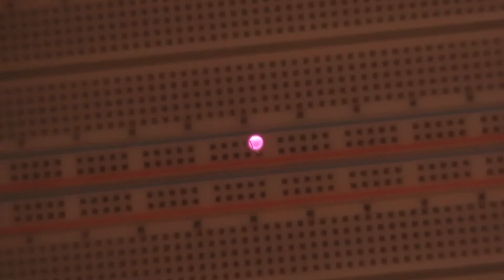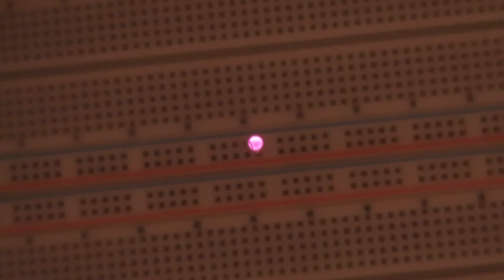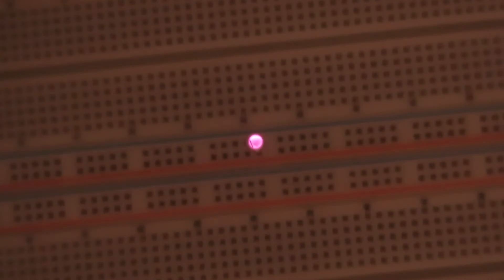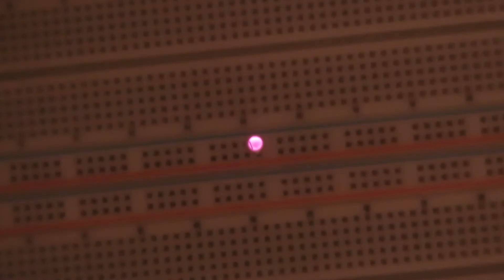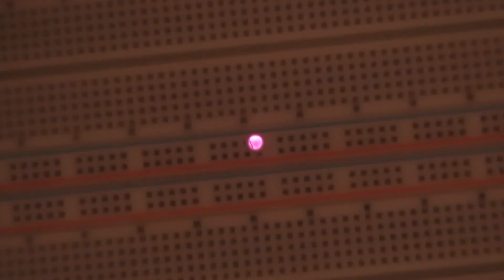G25759 - (Pkg 10) Para Light 3mm IR LED L314EIR2C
High brightness IR LED from Para Light Part# L314EIR2C features a water clear 3mm lens and 180mW output. Operates on 1.3V to 1.8VDC and requires 100mA @ 1.5VDC. Output is 880nm with a 20 degree viewing angle. Note: This IR LED may emit a faint red glow. Brand new - Sold in a package of 10.